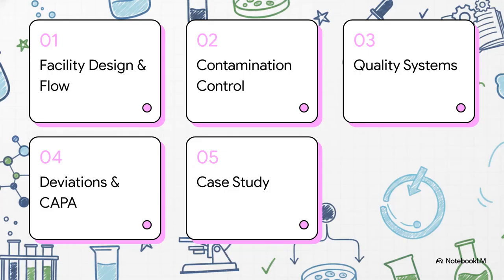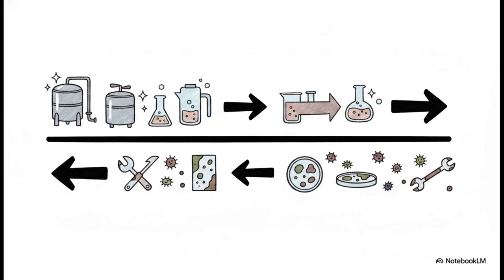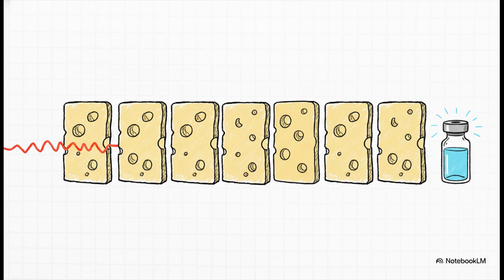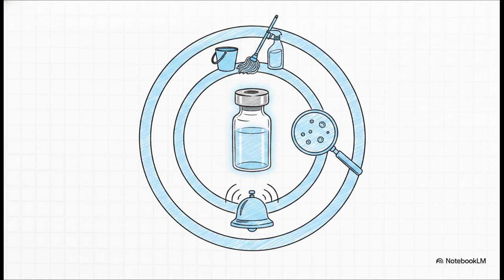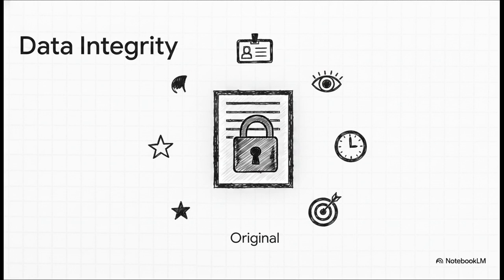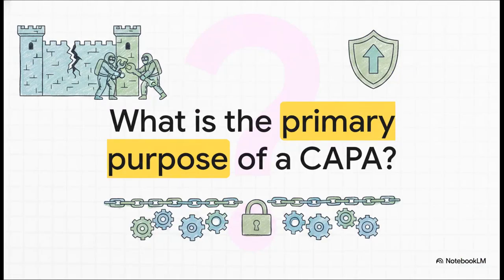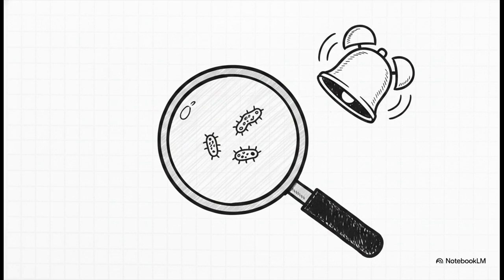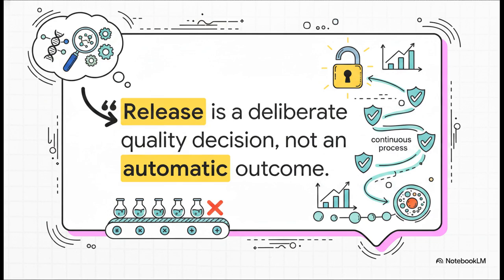Module 7 GMP and Quality Systems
Understand the GMP principles and quality systems that support compliant biologics manufacturing. Learn about documentation, quality risk management, deviation handling, CAPA, change control, training, internal audits, and continuous improvement to maintain product quality and regulatory compliance.